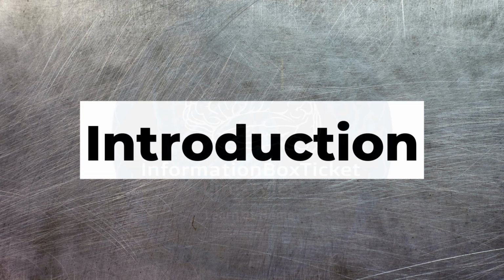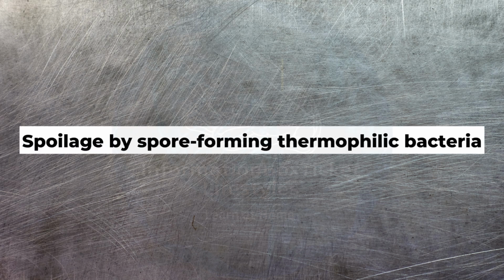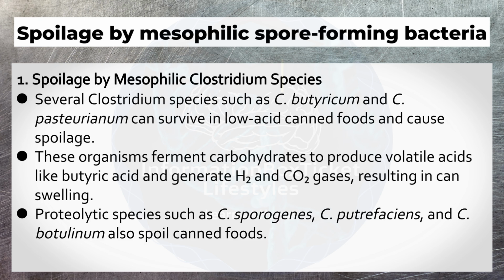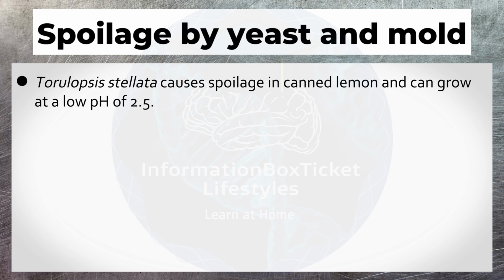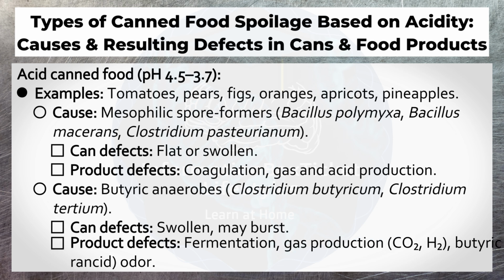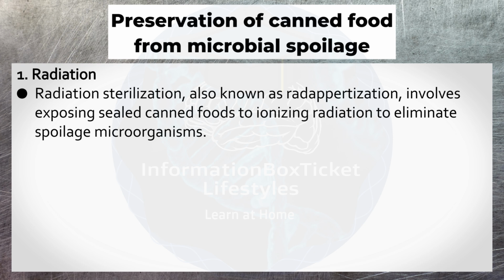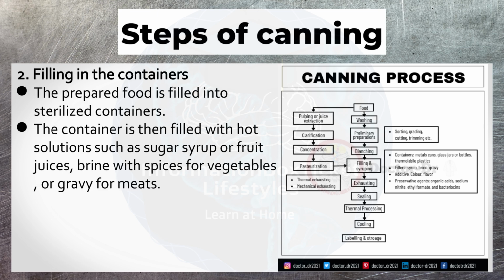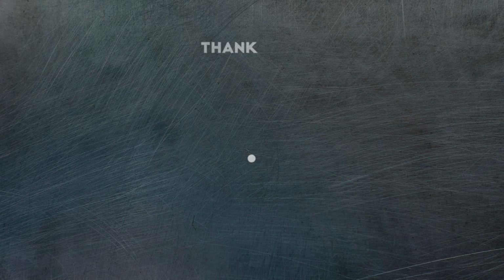Understanding Microbial Spoilage in Canned Food | Causes & Prevention Explained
In this video, we explore the microbial spoilage of canned foods, diving into various causes and types of microbial growth. From spore-forming thermophilic bacteria to spoilage by yeasts and molds, this video provides insights into the risks and prevention techniques used to protect canned foods. Learn about the process of canning, its significance, and the ways it helps preserve food quality.

Timestamps:
1:00 Introduction to Microbial Spoilage in Canned Food
2:03 Causes of Spoilage in Canned Food
3:40 Spoilage by Thermophilic Bacteria
5:48 Spoilage by Mesophilic Bacteria
8:23 Spoilage by Yeasts and Molds
13:36 Preservation Methods for Canned Food
15:35 Canning Process Explained